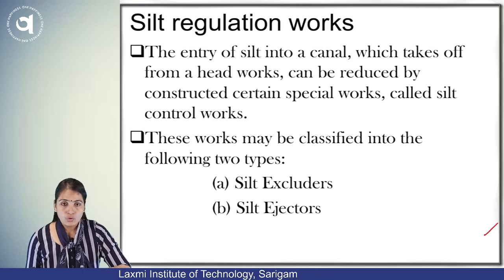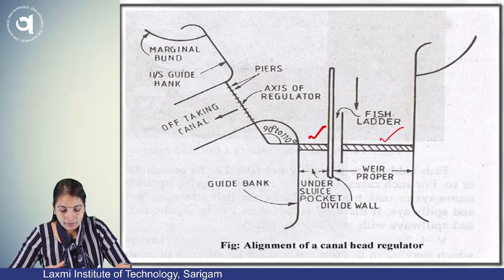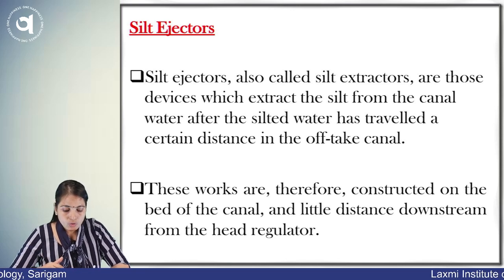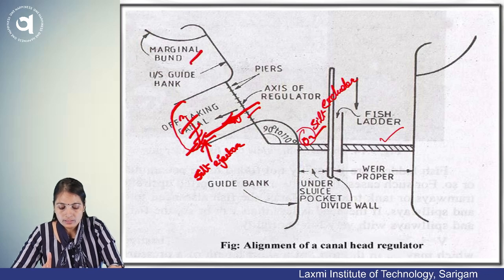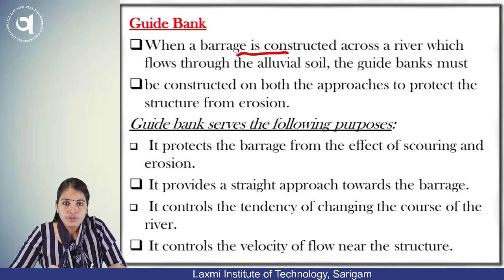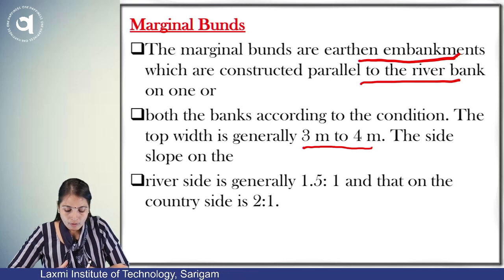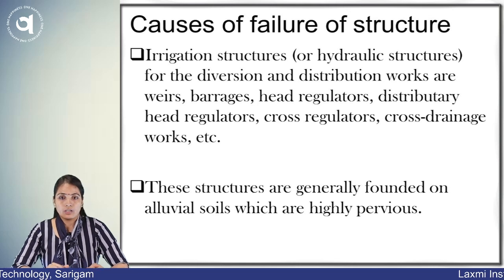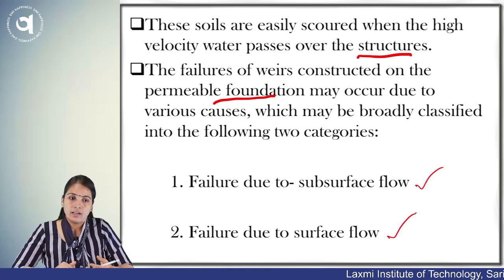Regulation work in Irrigation Engineering